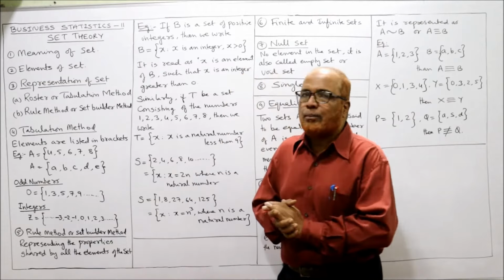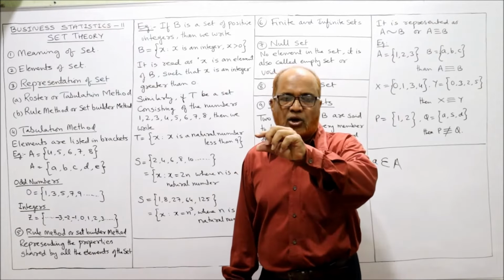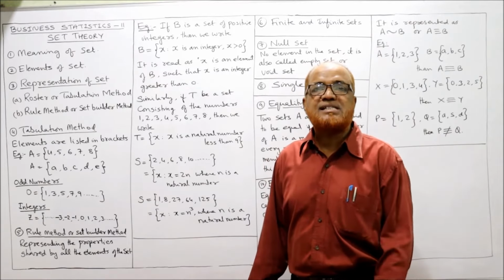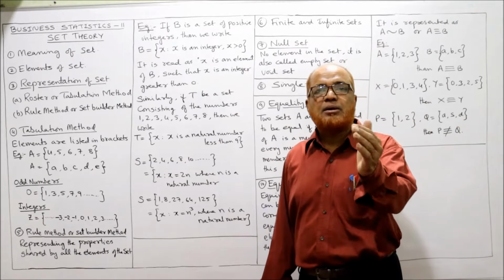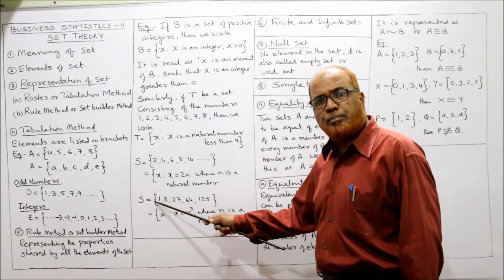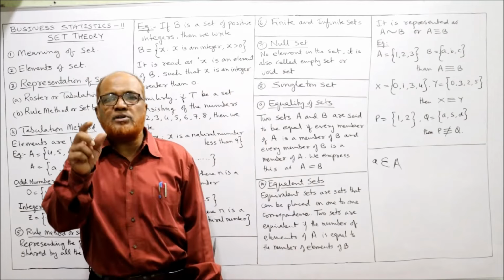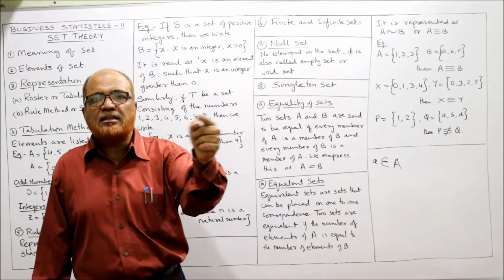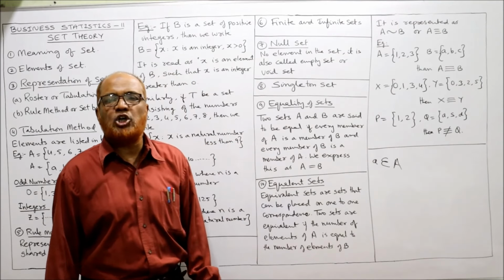Business Statistics 2 I Set Theory I Introduction Theory Explained I Part 1 I Khan Commerce Tutorial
The contents of this video are :
Business Statistics
Set Theory

In this video,  I  have explained in detail the meaning of set,  elements of set,  representation of set,  types of sets,  sets operations  etc.,

Watch the video till the end get a complete command of the topic set theory.